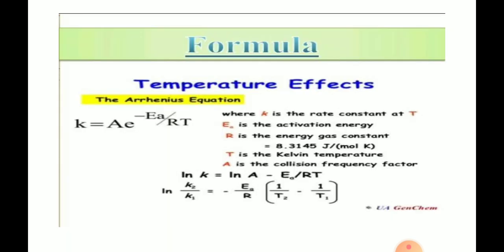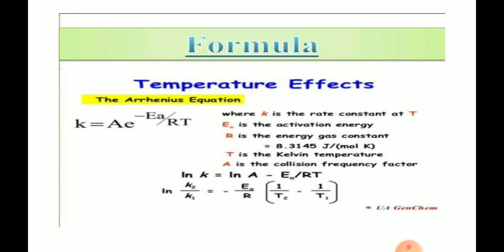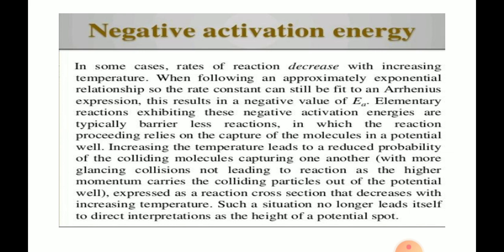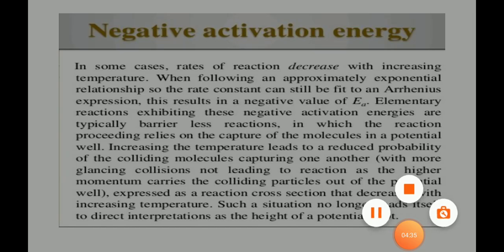Arrhenius equation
Tybsc Physical chemistry, Chemical kinetics,arrhenius equation